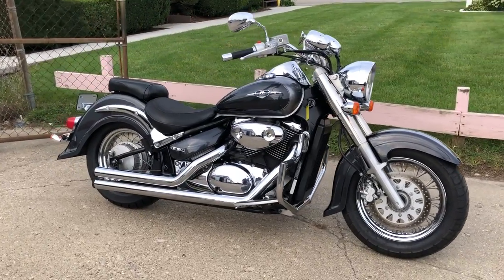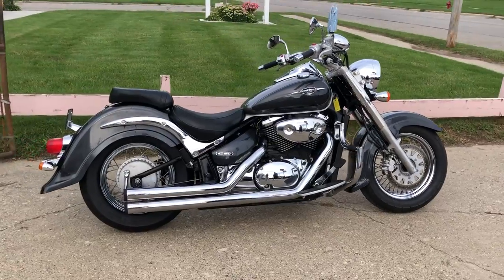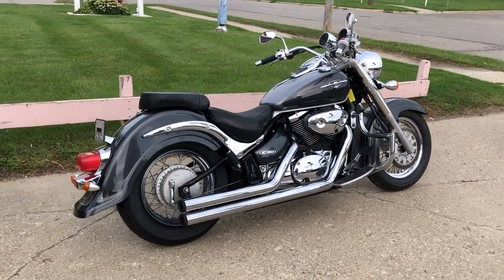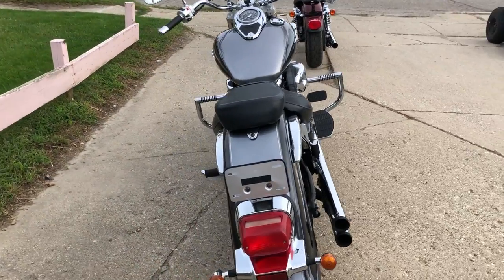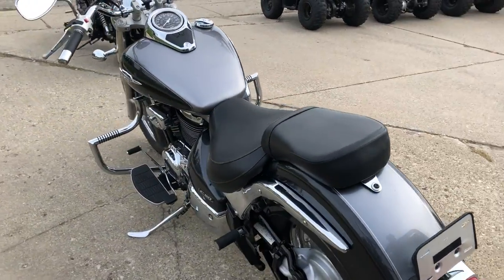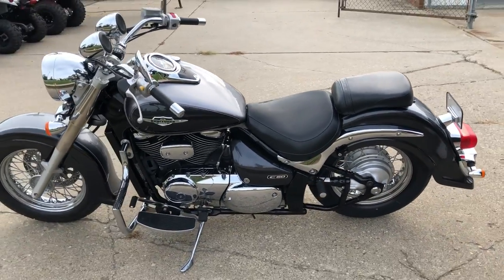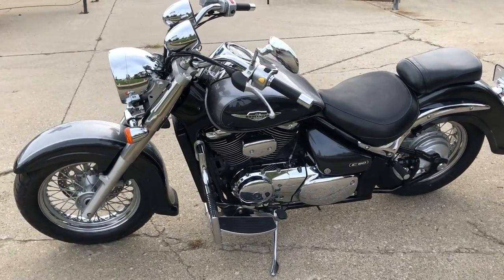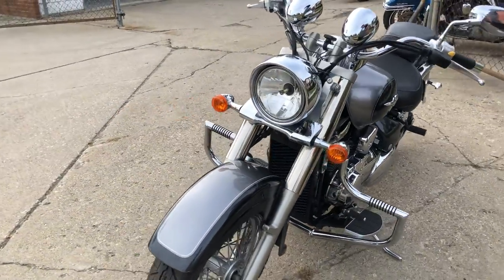2008 SUZUKI C50K8 FOR SALE IN MI U6430